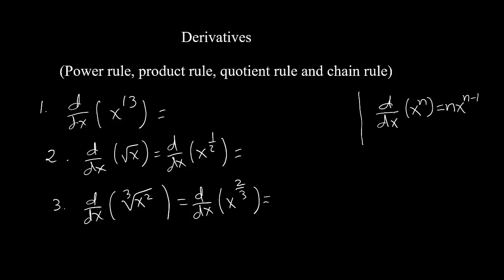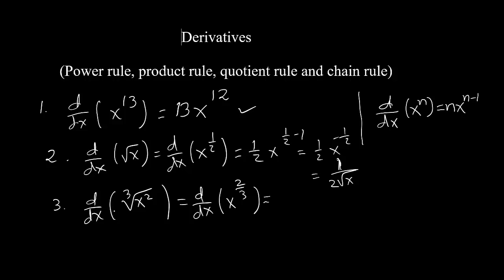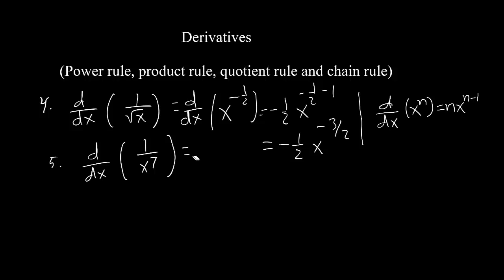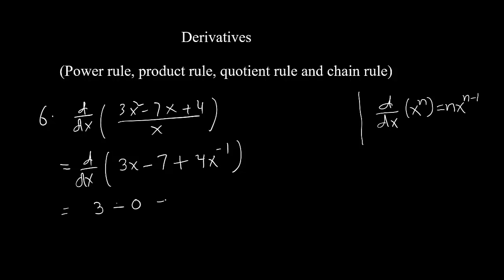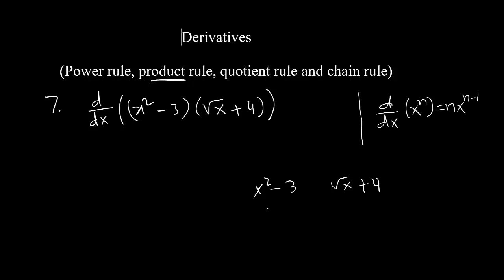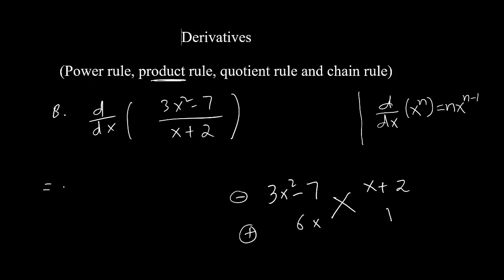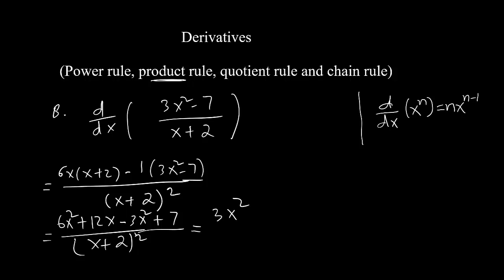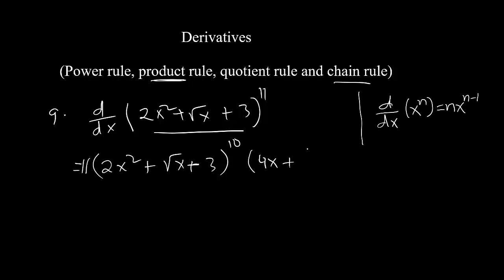DerivativeP1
Derivatives of algebraic functions with power rule, product rule, quotient rule, and chain rule.